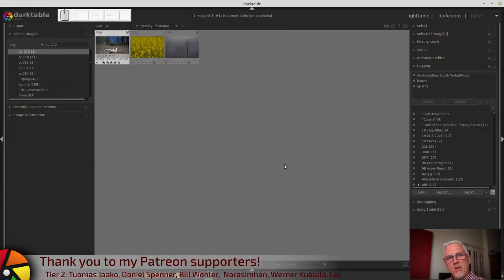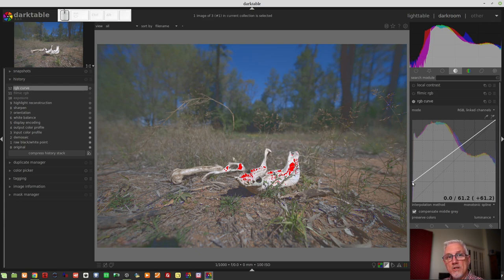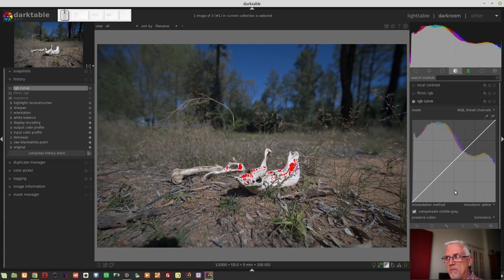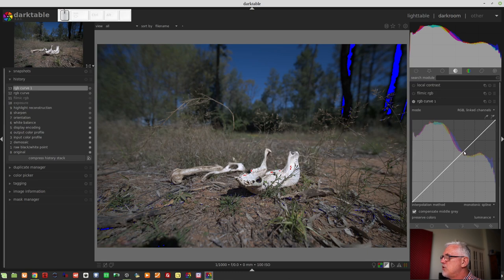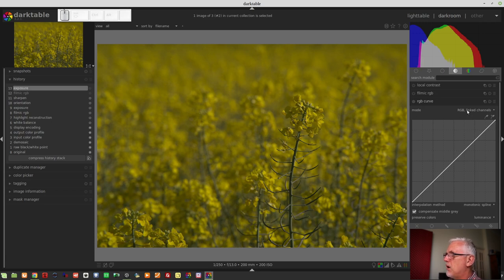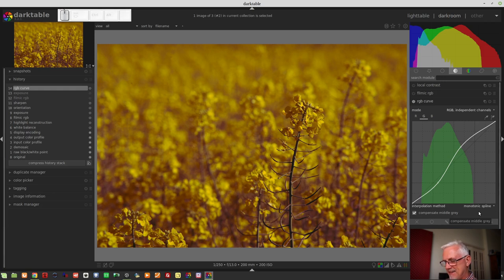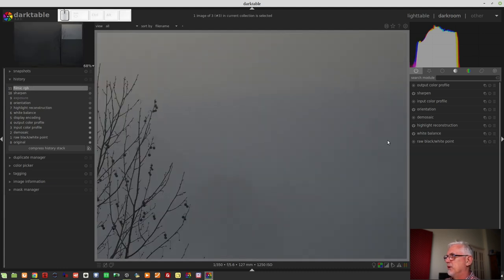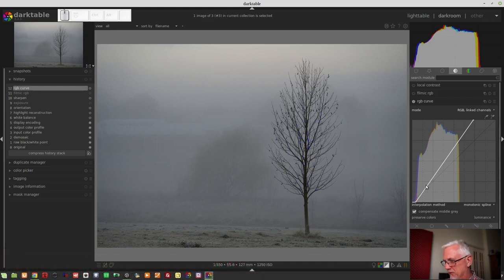darktable ep 072 - The RGB curve module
In this episode, we look at the RGB curve module, which, in terms of UI AND function, is pretty much identical to the old Tone Curve module. Except this one, as the name would suggest, operates in the RGB colour space instead of the LAB colour space.

Peter Barker
Leona Devon
Michael Braem
Jon Hoskins
Alun Spencer
Stephen Diehl
Rohn Shearer
Harald Gaidt
Martin Vines
Matthias Liebich
Peter Schlaufer
Kevin McKibben
Harald Ulver
Pavel Ivanov